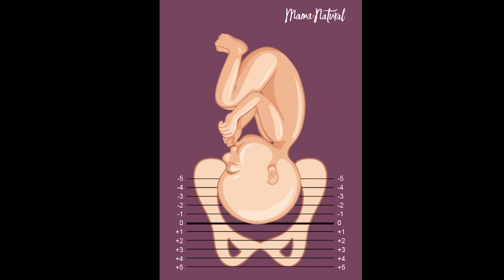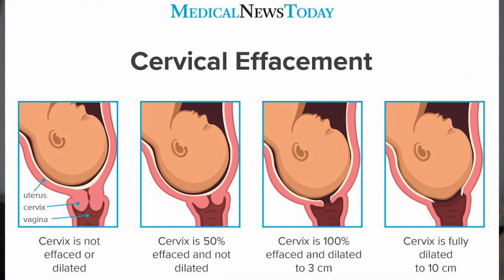How To Induce Labour Naturally At Home | Pregnancy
Hey guys! Welcome back once again! Today we are talking about how you can attempt to induce your labour naturally at home! Sometimes labour does not always come at the anticipated time so you can use some of these tips to get things started especially if your baby is term and ready to be born!

Please consult with your gynae or midwife before you try any of these methods and follow their direction! All the best mommies!